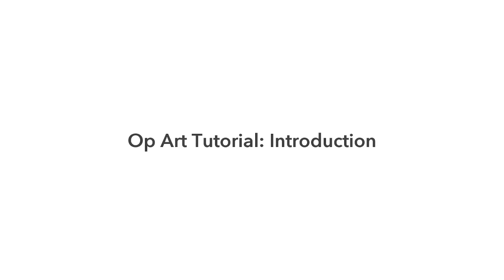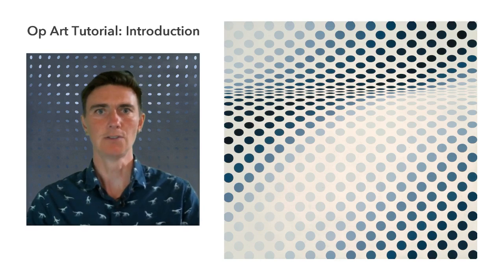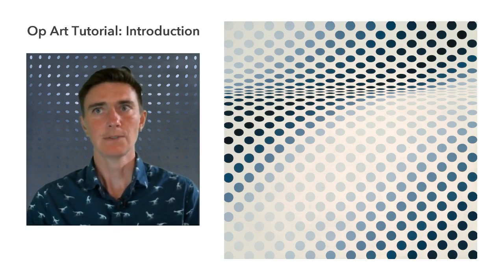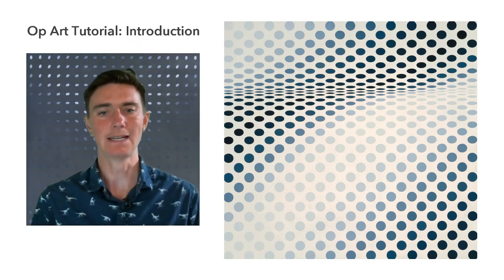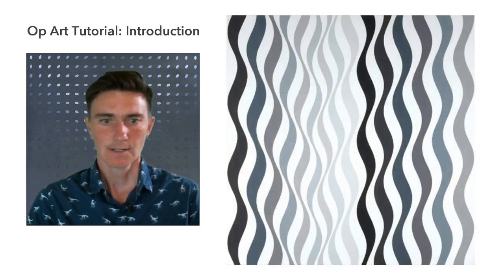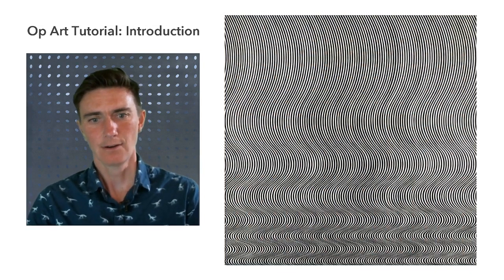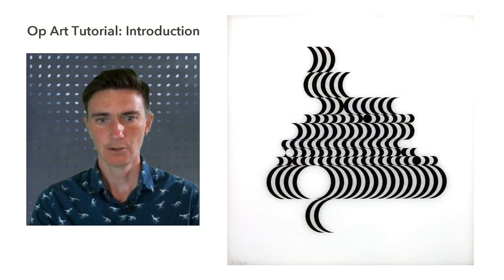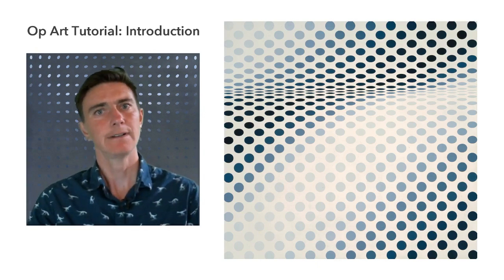Op Art Tutorial: Introduction